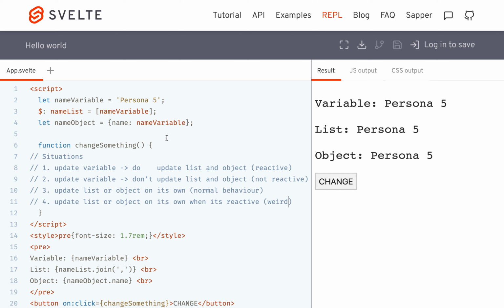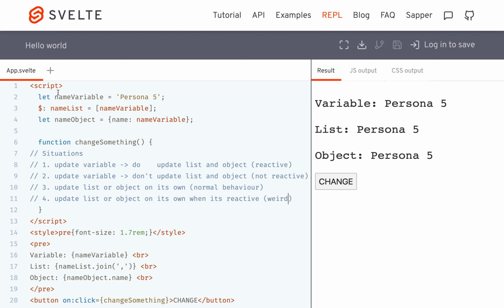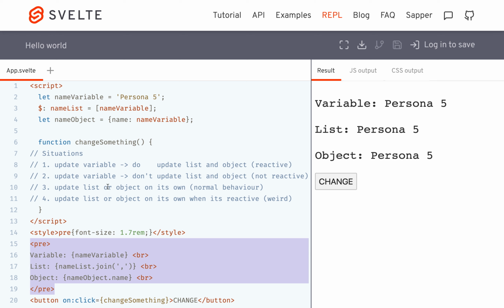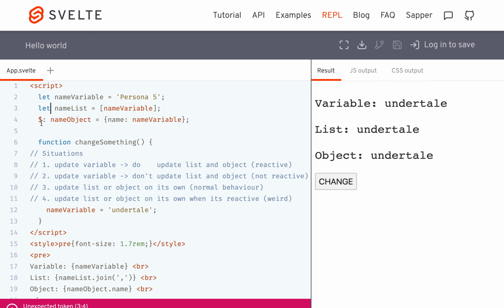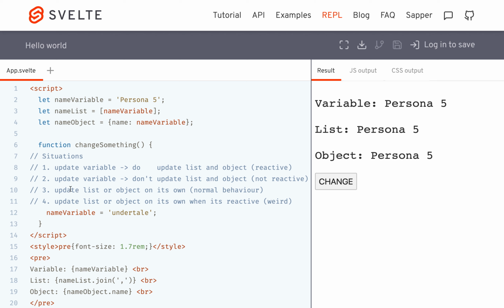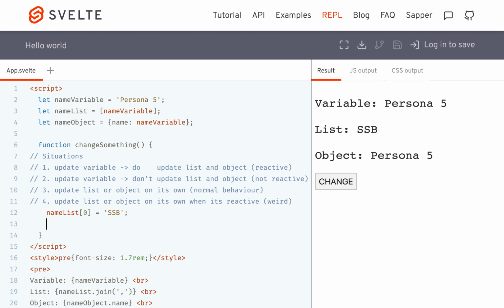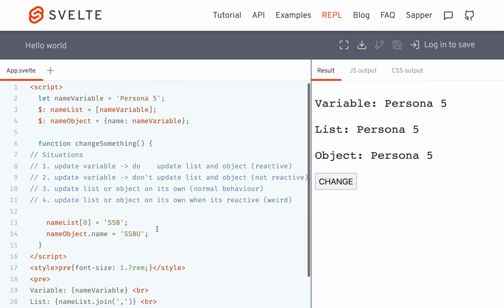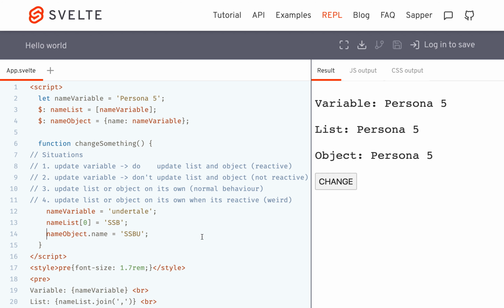Svelte - Reactive Lists and Objects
Is the "weird" behavior supposed to do that?